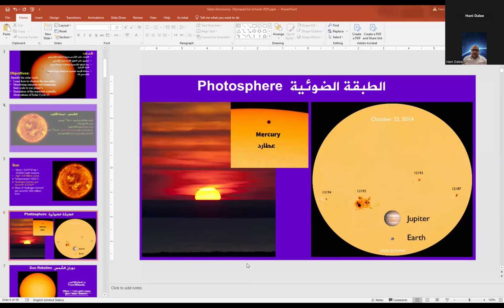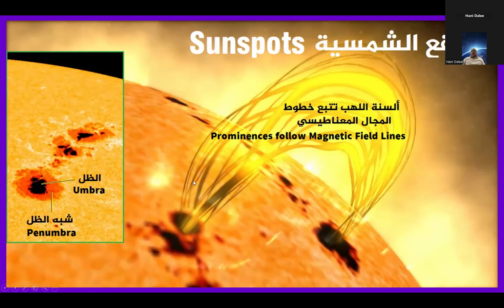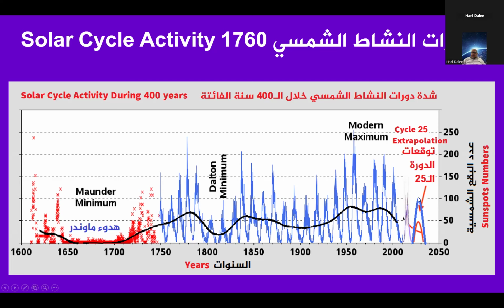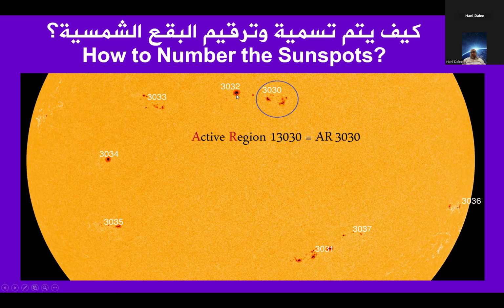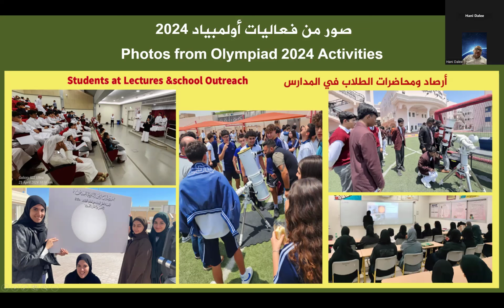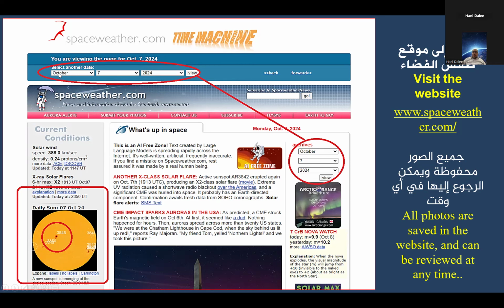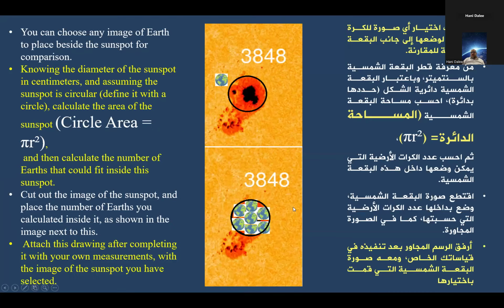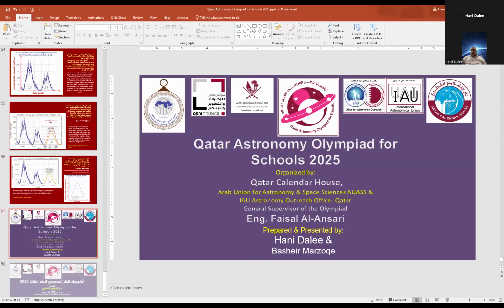Qatar Astronomy Olympiad for Schools 2025